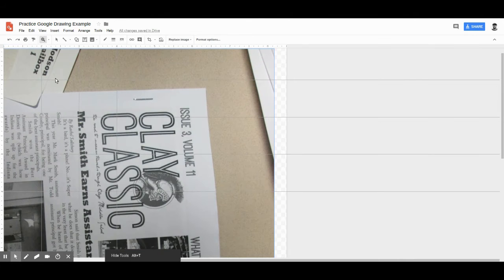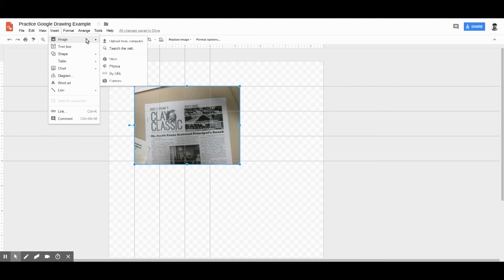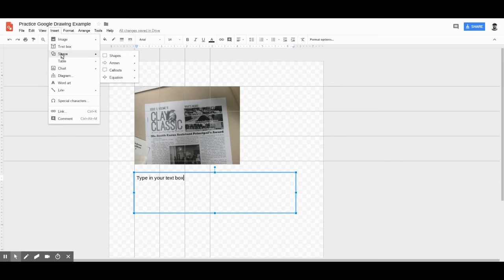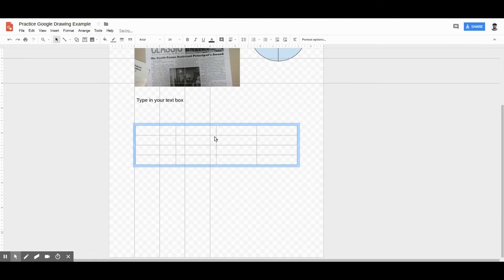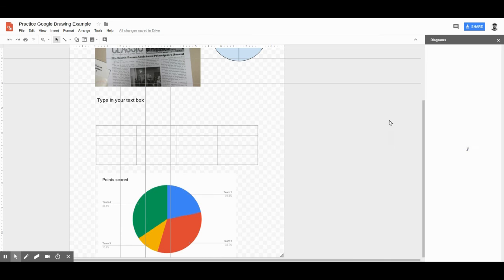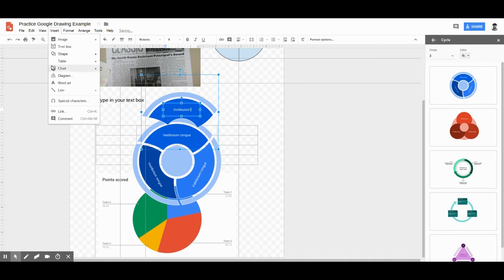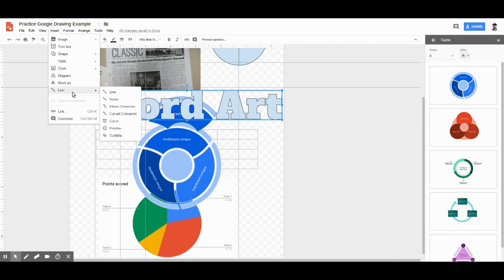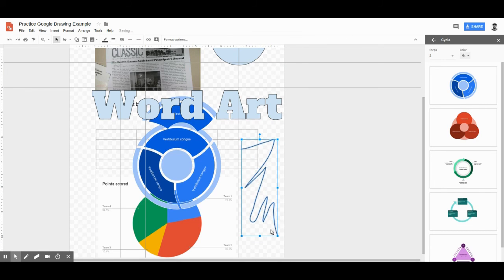02 Google Drawing Insert